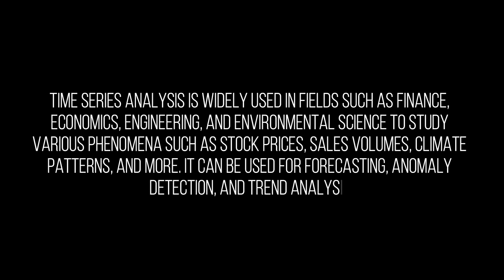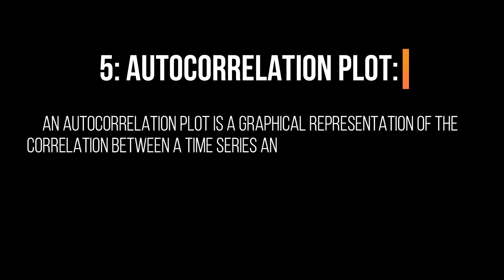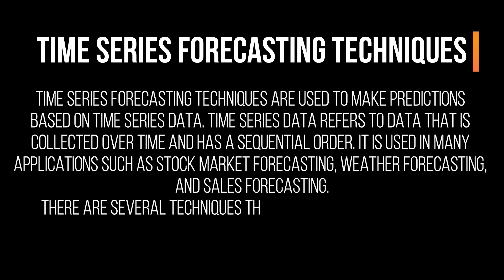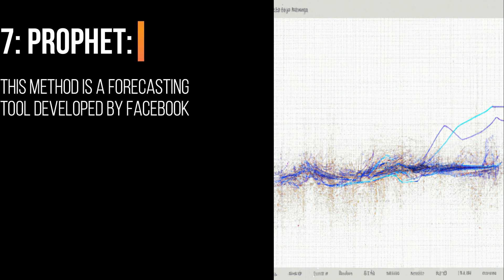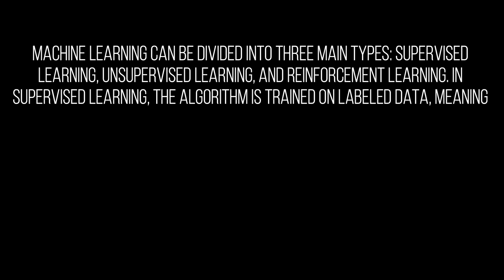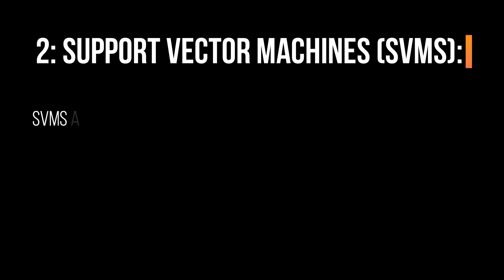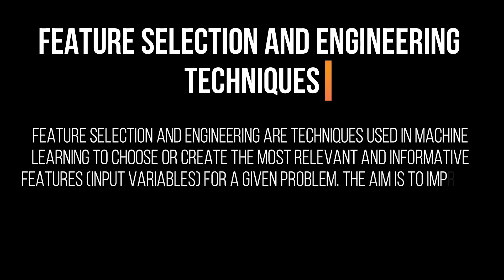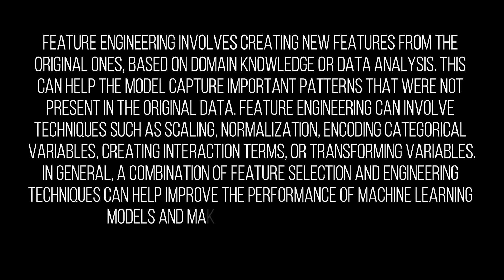Data Science: Lecture 2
Data science is a multidisciplinary field that combines various techniques and methods to extract knowledge and insights from structured and unstructured data. It involves using scientific methods, algorithms, and systems to analyze and interpret complex data sets, with the goal of uncovering patterns, making predictions, and informing decision-making.